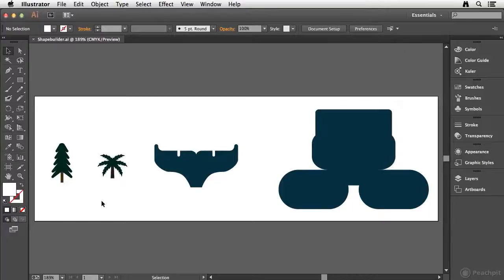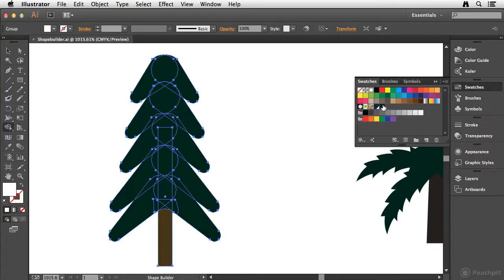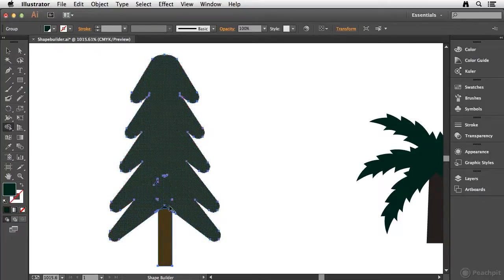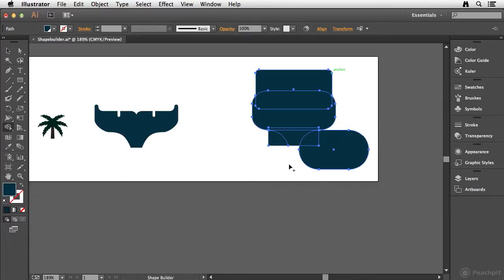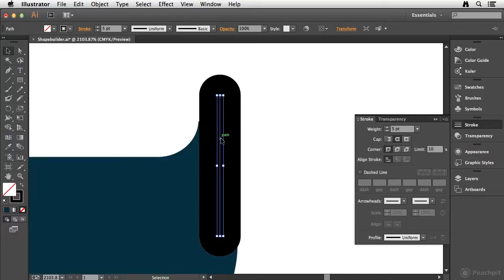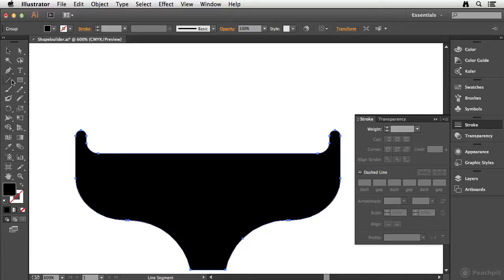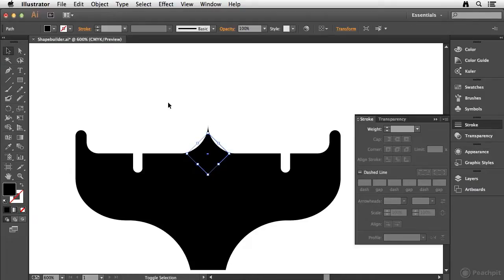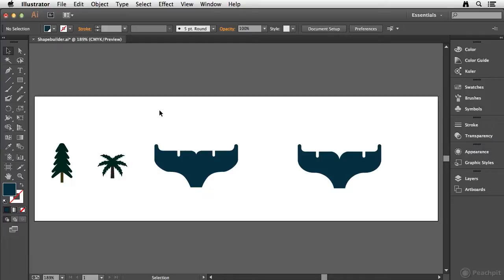38.Using the Shapebuilder Tool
Using the Shapebuilder Tool